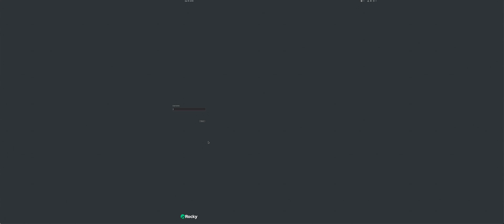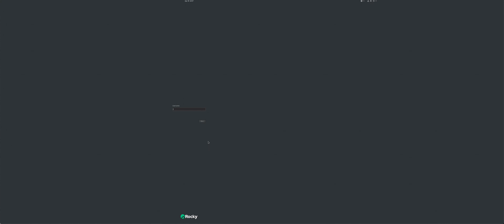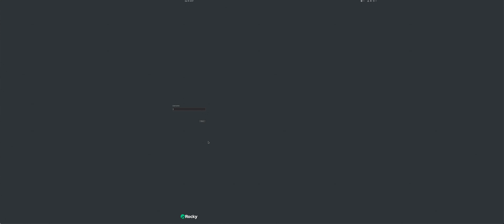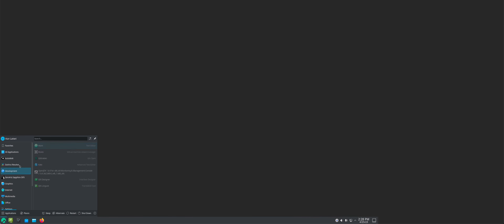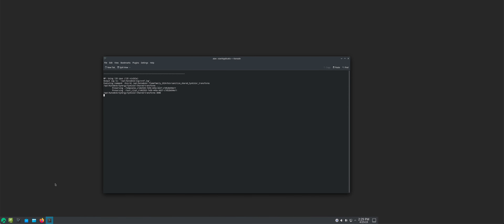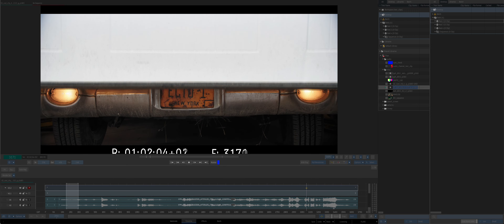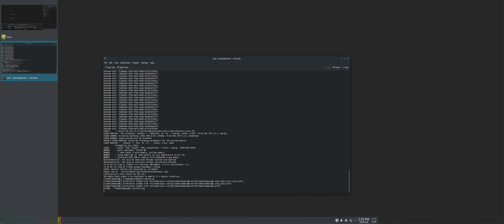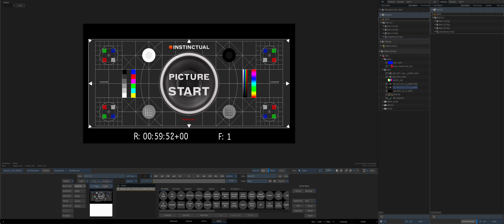You've Been Inform'd Ep9: KDE 4 ALL!!!